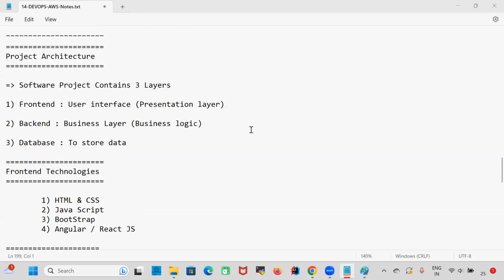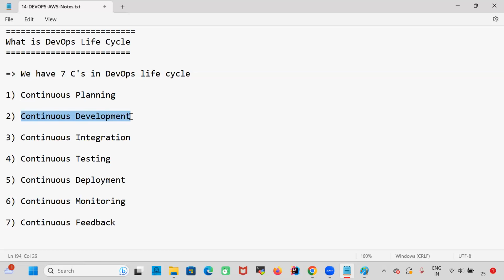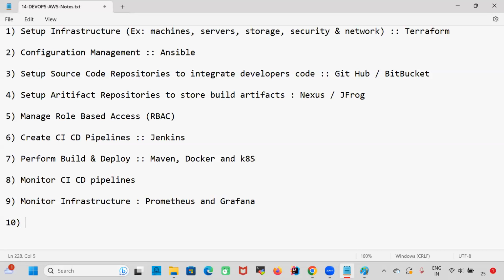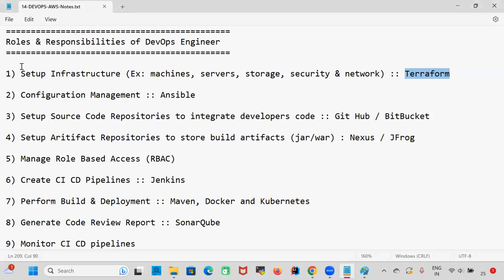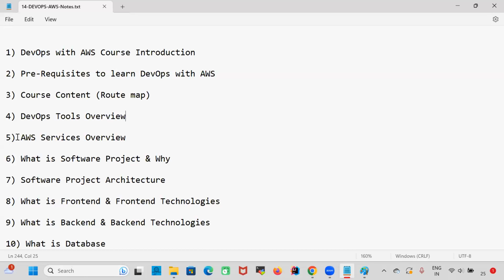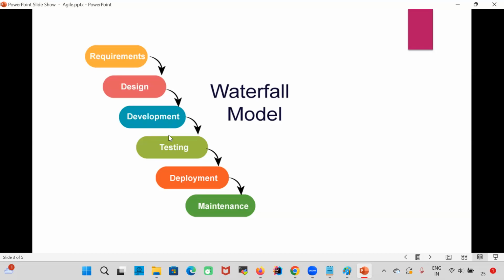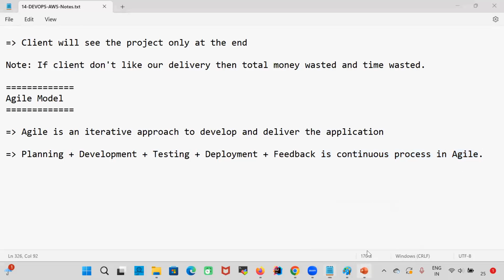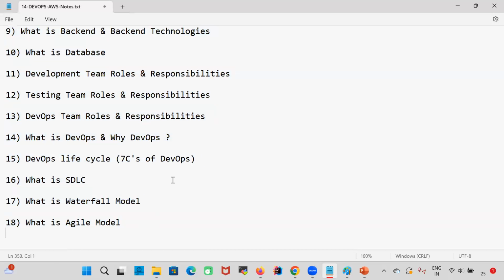DevOps Tutorials : SDLC | Day - 3 | Ashok IT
🎈 Live Coding
  🎈 Real-time Environment
  🎈 Class Notes